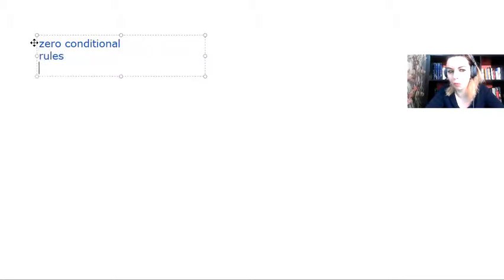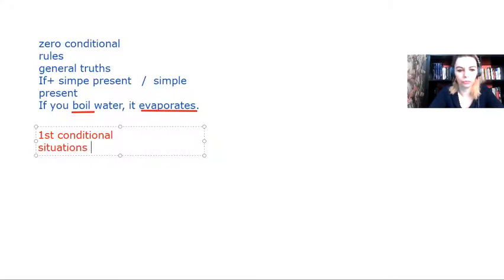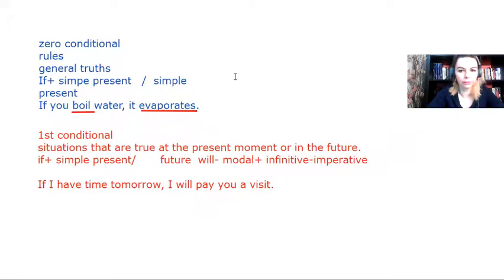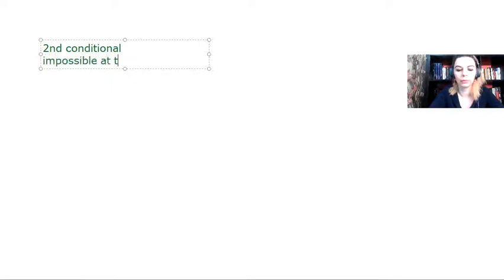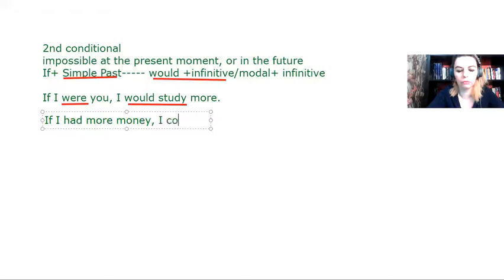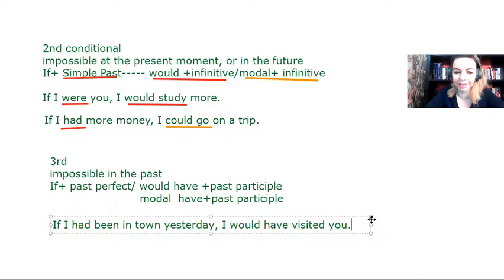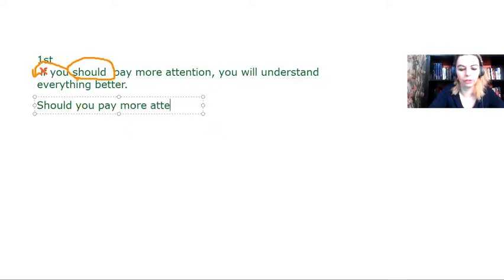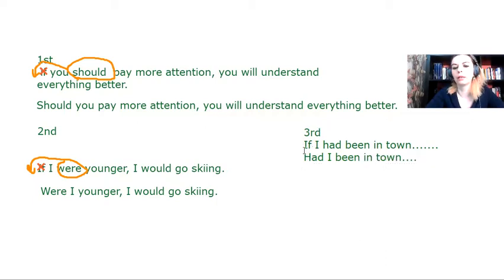Conditionals English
Learning english grammar. The Conditionals.